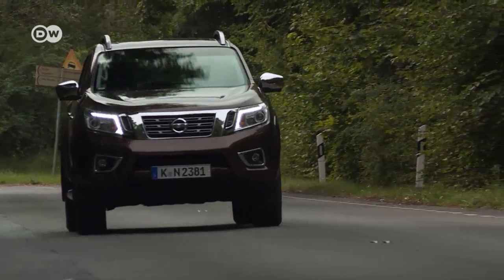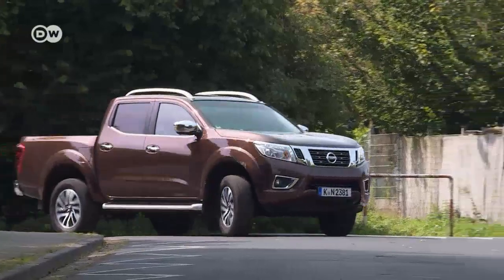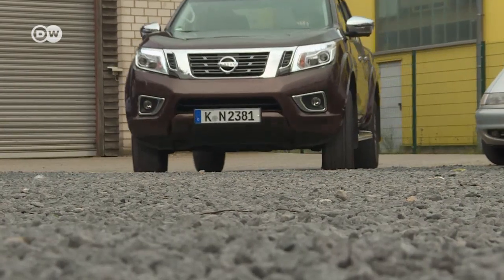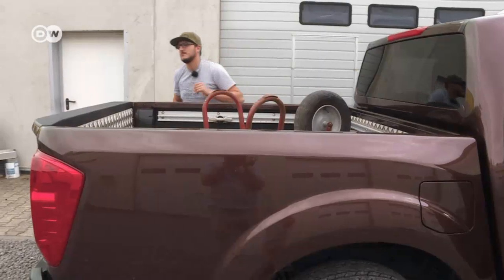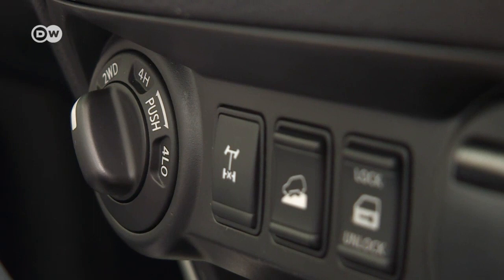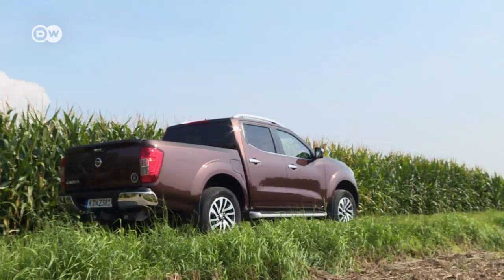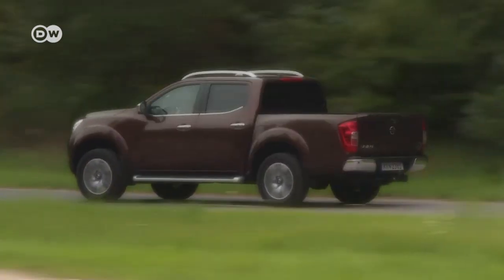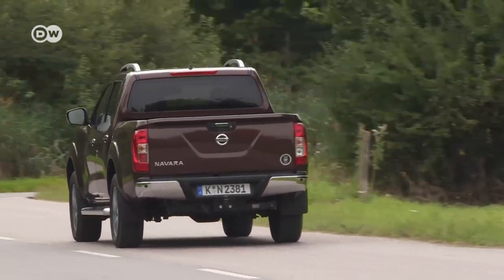A new Pickup: Nissan Narvara | DW English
No longer solely utility vehicles, pickups are growing more popular in Europe. At over 5 meters long, Nissan's Navara poses a parking challenge. A sat nav with Bluetooth and automatic climate control buck the notion that pickups are just workhorses.